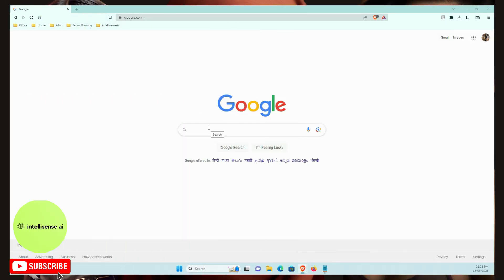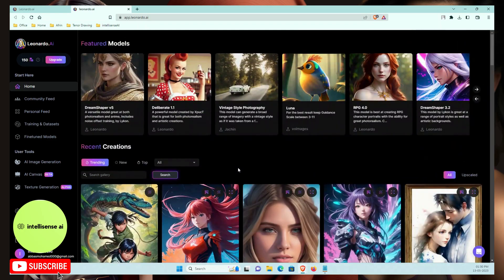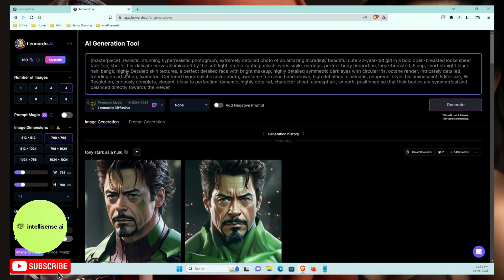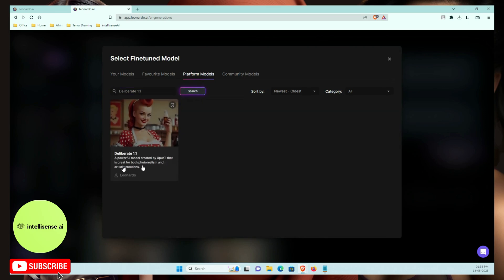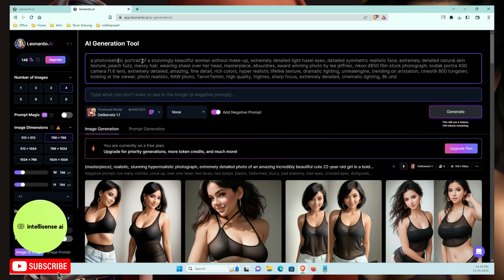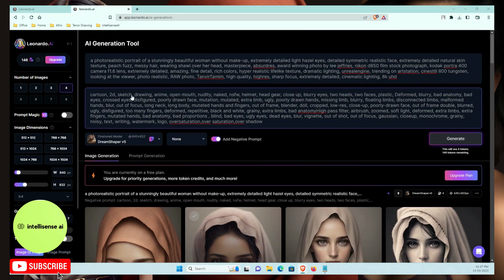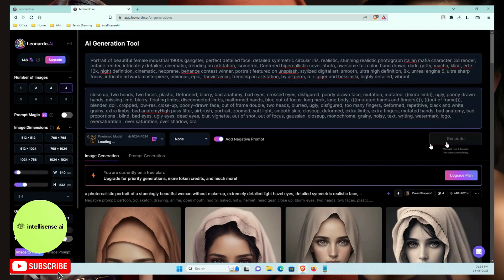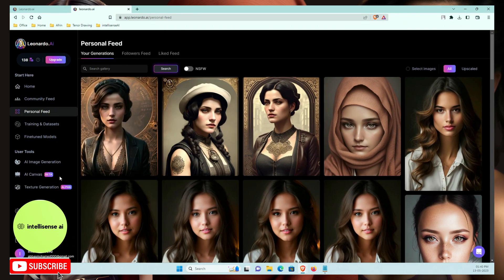Say Bye To MIDJOURNEY- This FREE AI Can Make you 3500$/month Instead.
In this tutorial video, we explore the fascinating world of art generation using AI. With the help of tools like LeonardoAI , we'll walk through a step-by-step guide to creating stunning images using deep learning techniques. Whether you're an artist looking to expand your creative horizons or a technology enthusiast interested in the possibilities of AI, this video is for you. Join us as we unlock the secrets of AI-powered art generation and discover the beauty of machine-assisted creativity.

❤️HashTag❤️